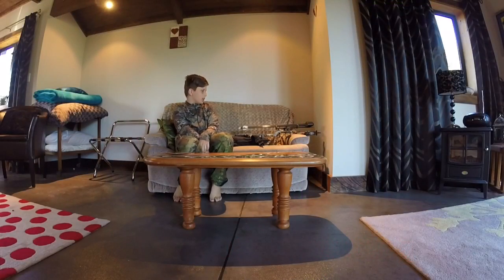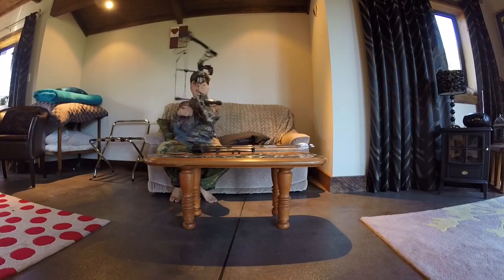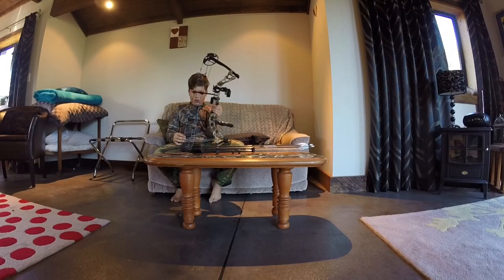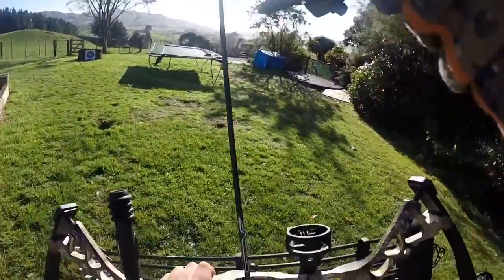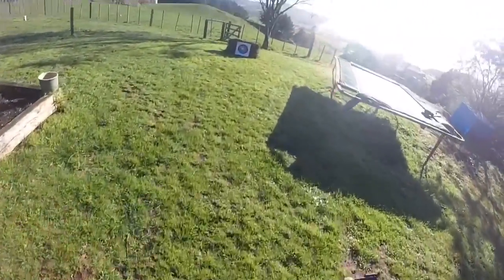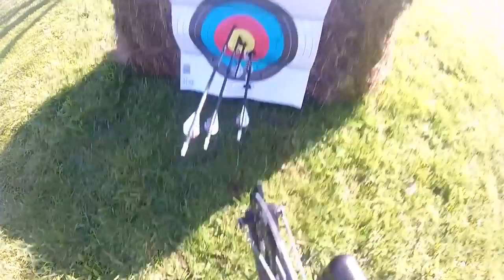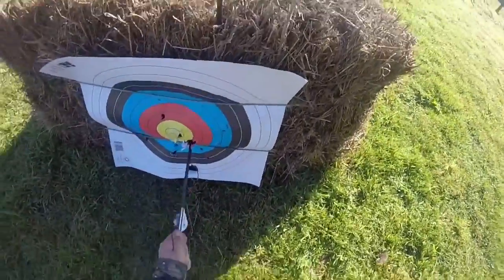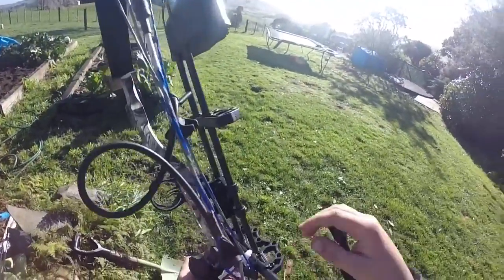New bow! Diamond infinite edge pro review and shooting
Here I have my new bow the diamond infinite edge pro thanks to archery direct NZ for all my bow equipment.